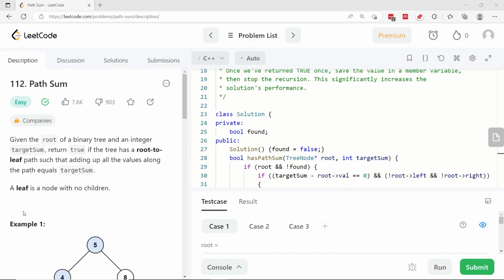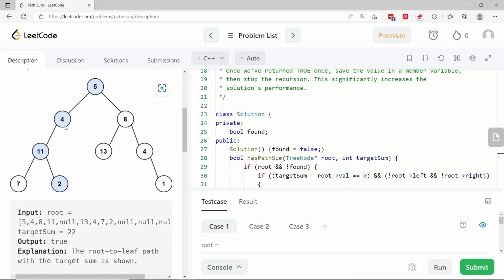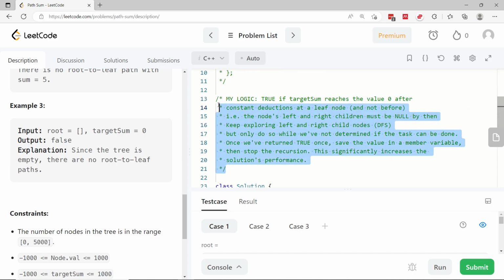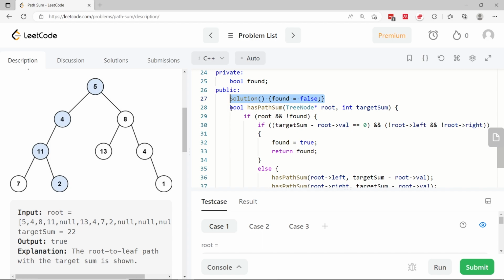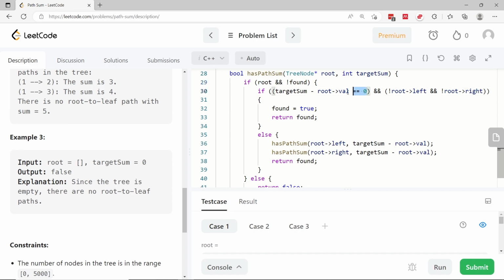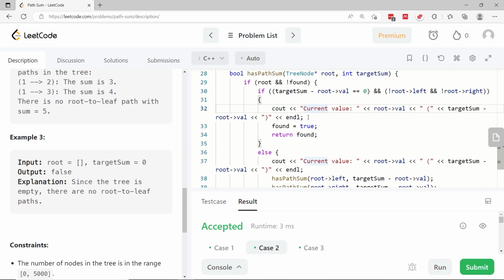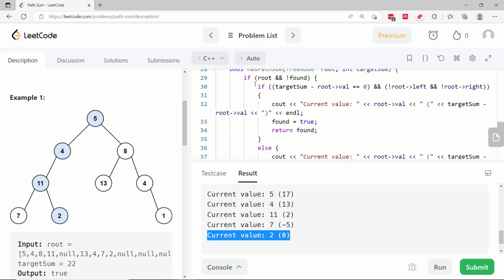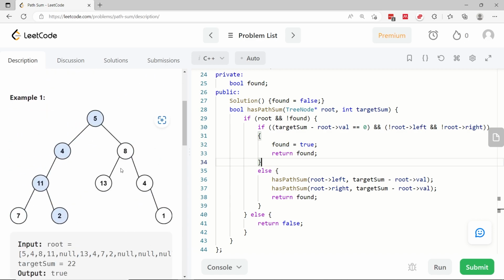Path Sum - Google Interview Questions - LeetCode 112 Solution - C++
LeetCode solution to the Google interview question Path Sum in C++ (easy difficulty level).